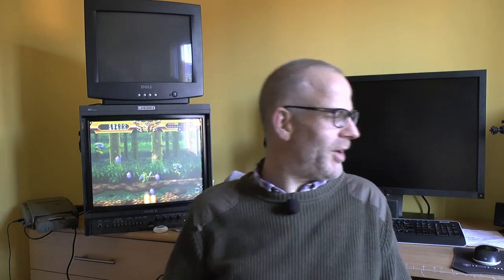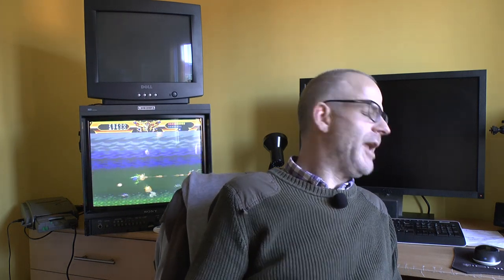RIP SUPER CD ROM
I can't wait to see which is the next console to have problems, as this is the second now and they say bad luck comes in three's!!! :D